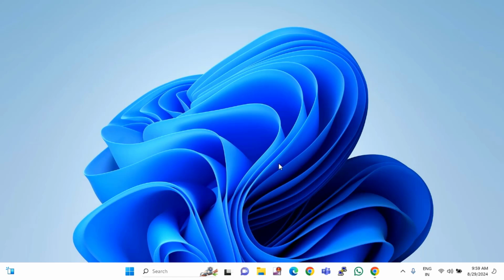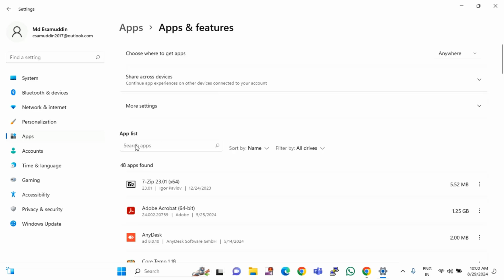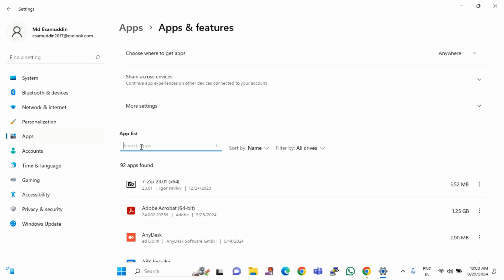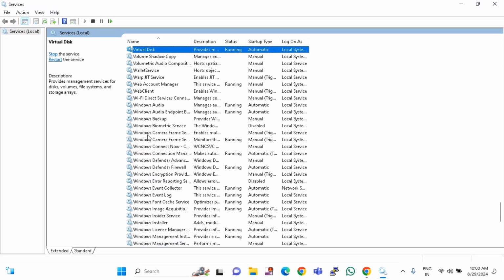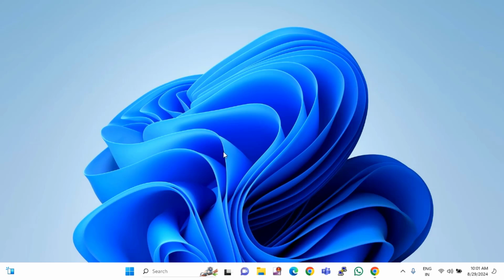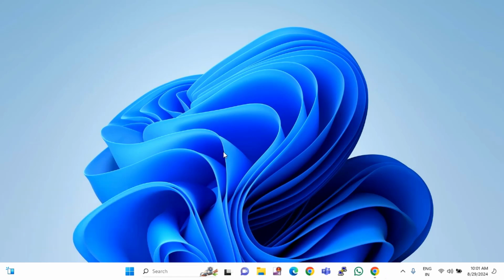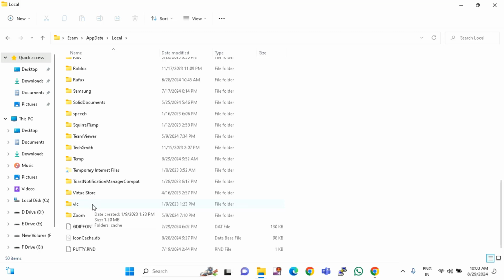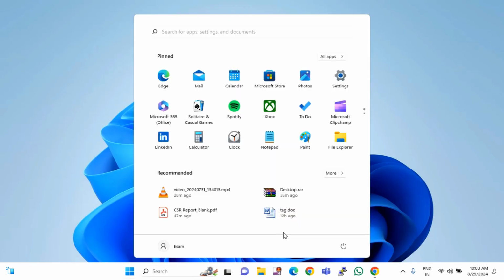How to Fix Valorant Critical Error | A Critical error has occurred & the process must be terminated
How to Fix Valorant Critical Error problem Solve | A critical error has occurred and the process must be terminated | Valorant